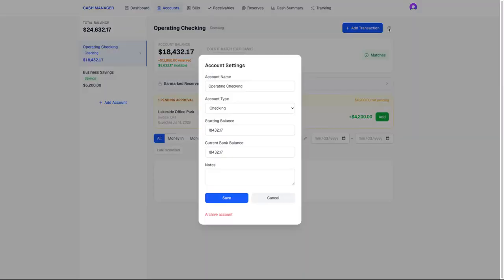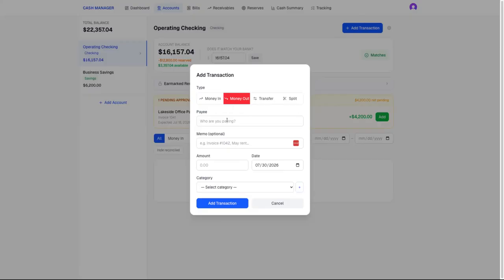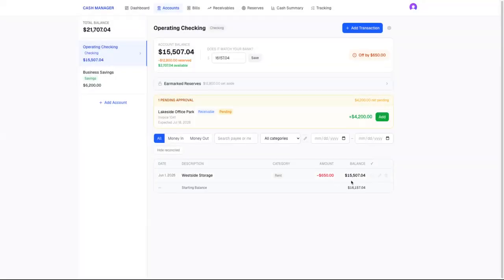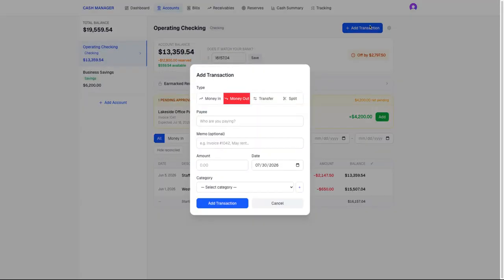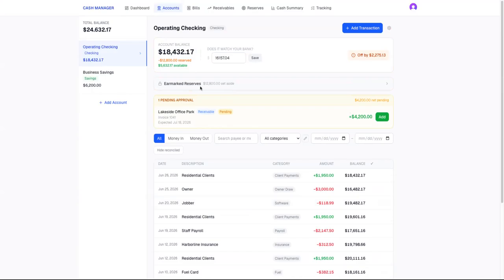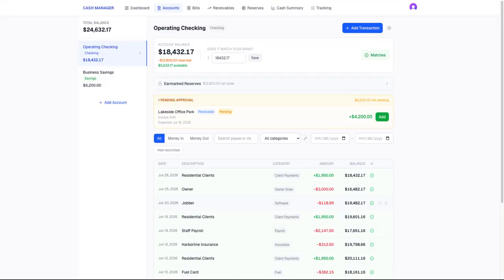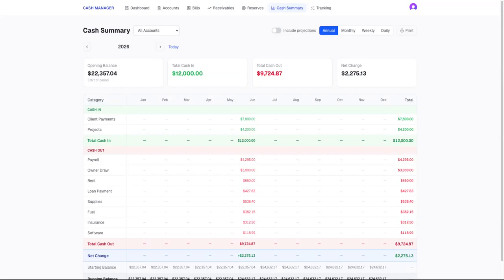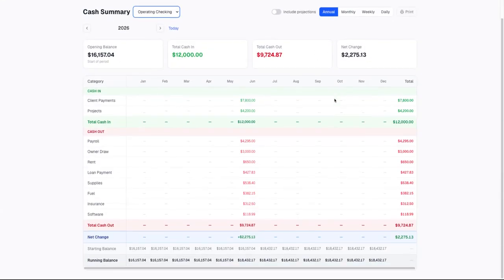Entering Transactions After Initial Account Setup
In this walkthrough, you will see how to add transactions to Cash Manager and keep the account aligned with the balance shown in your banking app.

The video demonstrates how to:

Add money in and money out transactions
Compare the Cash Manager balance with the bank balance
Identify when the amounts do not match
Add missing activity and confirm when the balances agree
Reconcile the account
Review completed transactions in the Cash Summary
Use the Tracking screen to confirm which bills were paid and which expected payments were received

Once transactions are added, the Cash Summary begins showing what has actually happened in the account. The Tracking screen provides the item-level view needed to confirm that expected bills and payments were completed.

The business and financial information shown in this video are fictional and used for demonstration purposes only.